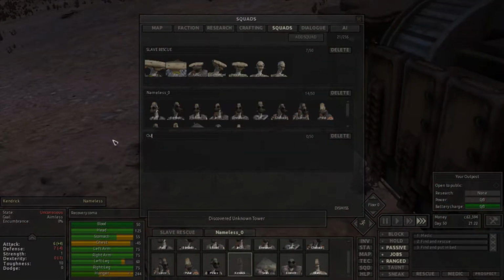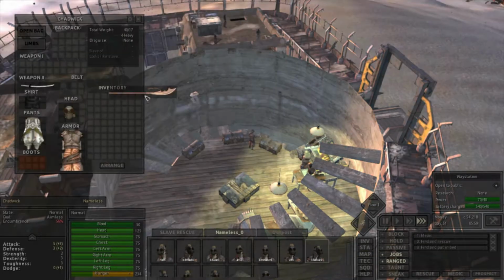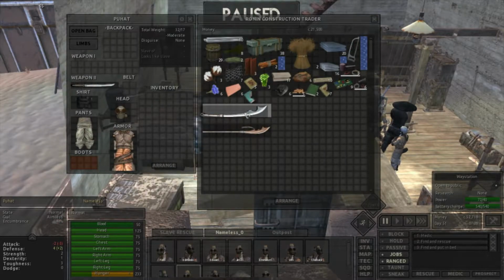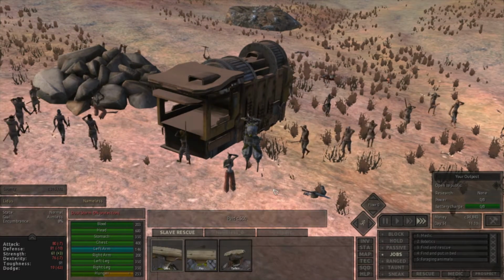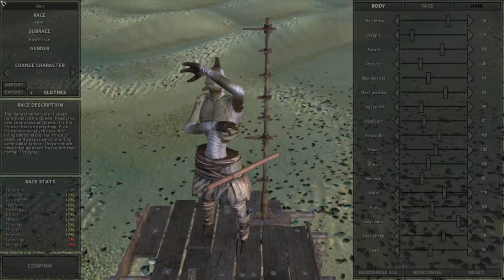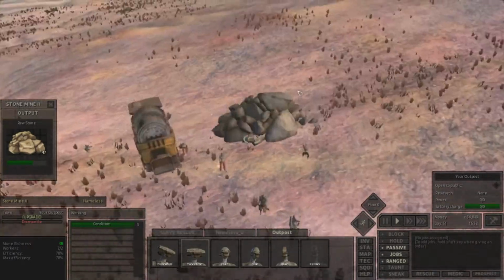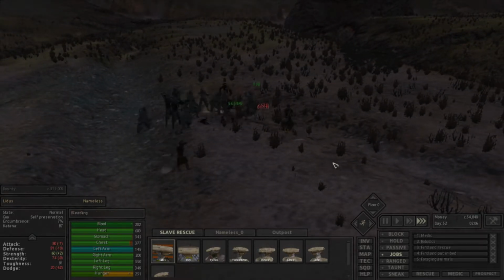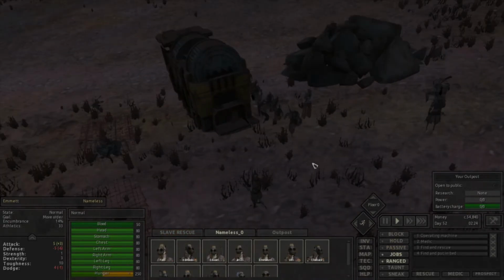Kenshi Grieve Wraiths at our door step. Age of blood and sand ep 15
There are worse things in this area then the Holy Nation. And they seem to want to test our defenses at the worst possible time. Beset on all sides our fledgling colony is at the breaking point. We have to hope we can hold on till we can produce our own weapons and Armour. We have the start of a colony in the works, but it would seem that the Kenshi gods have decided to try and stop us getting a foot hold. We need this colony resources are low and time is not a commodity we have. Soon we can start our war against the holy nation. As the tower is now to small and the way station can no longer support us. We need to try and stand on our two sticks. With the update to the Age of blood and sand mod pack. I tweaked the game settings to make Kenshi in to the war zone it is meant be.This is a unforgiving world but Lidus will carry on with his rag tag group of Hivers. To grow in number and equipment them. For when they face off against his targets of the Western hive, Southern hive, the Holy nation and then on to Cat lion.